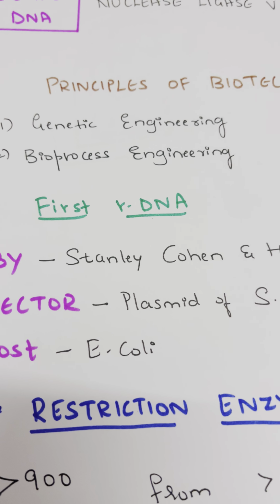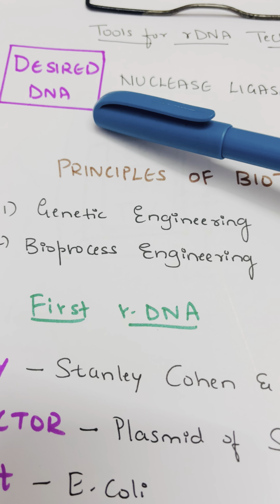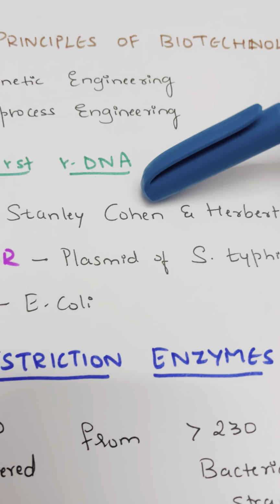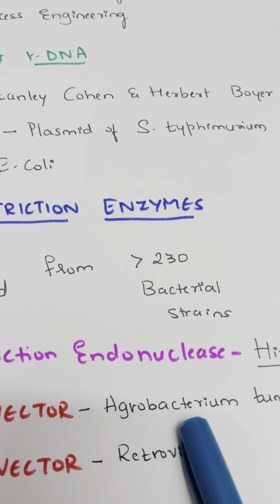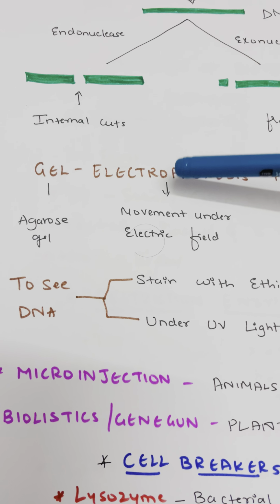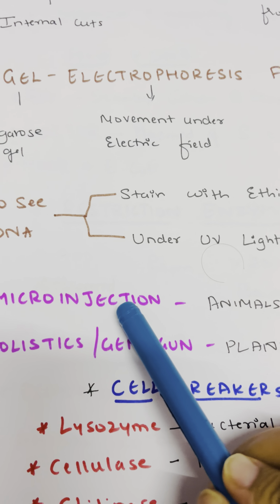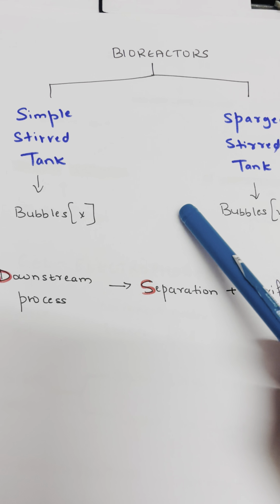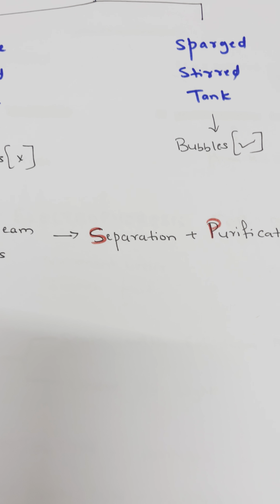Biotechnology principles and processes